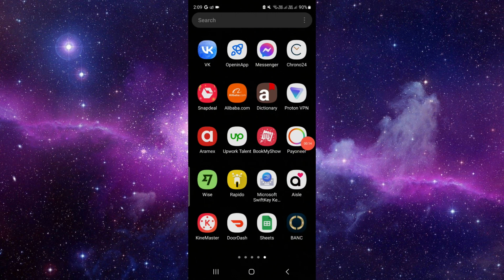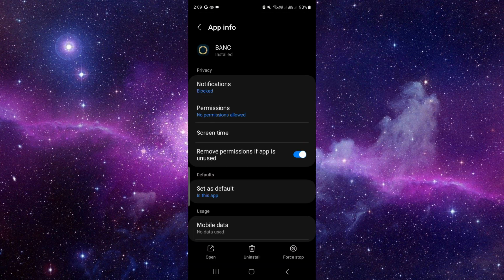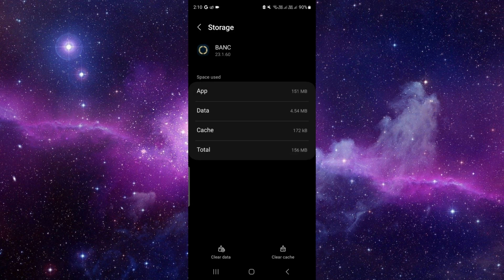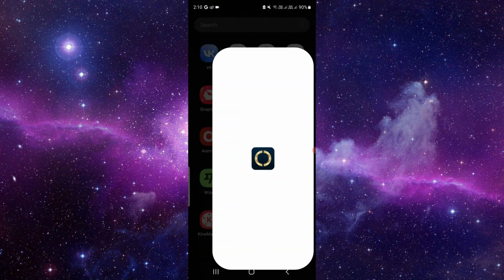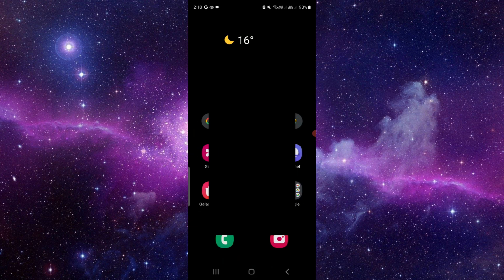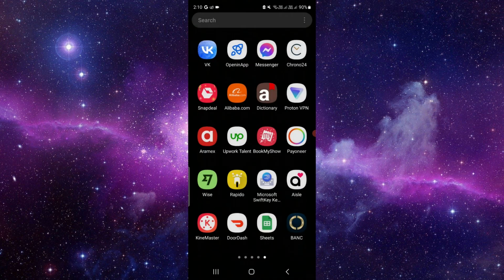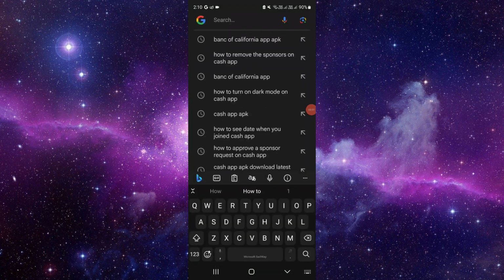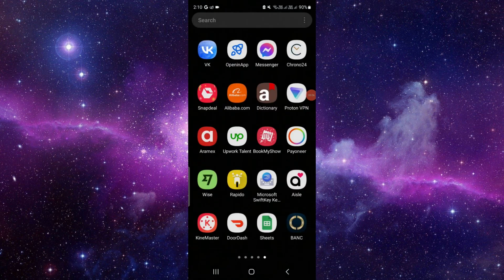✅ How to Fix Banc of California App Not Working (Full Guide)